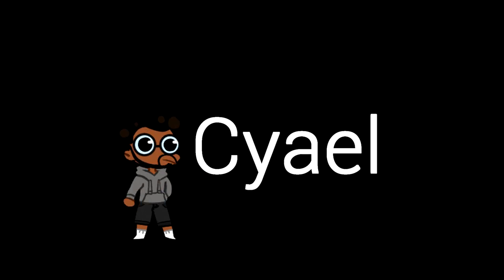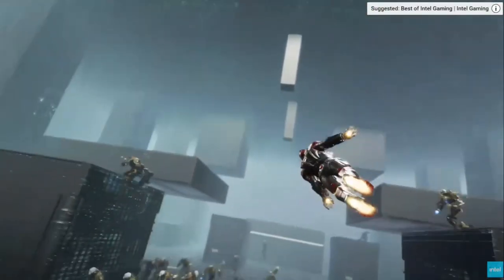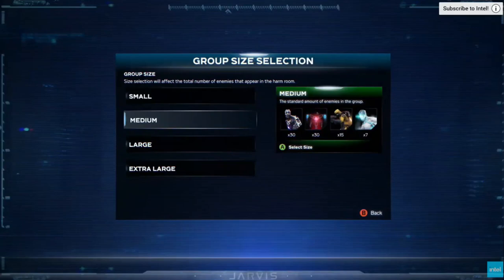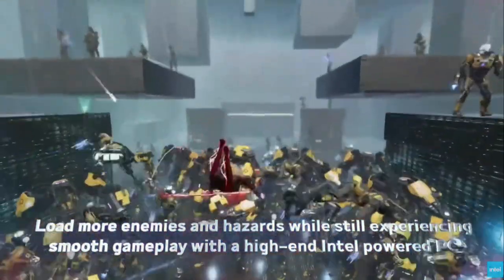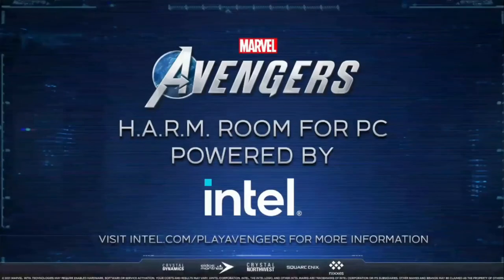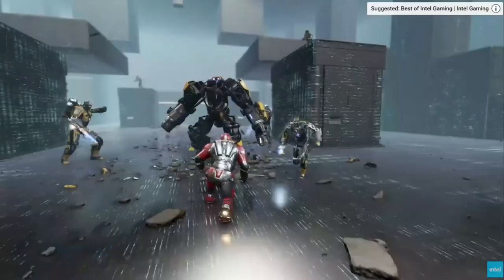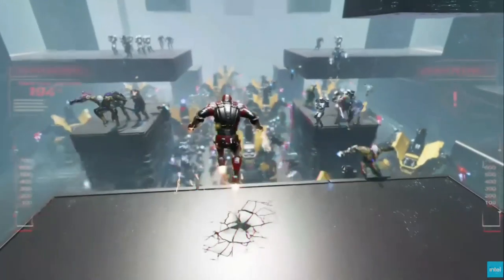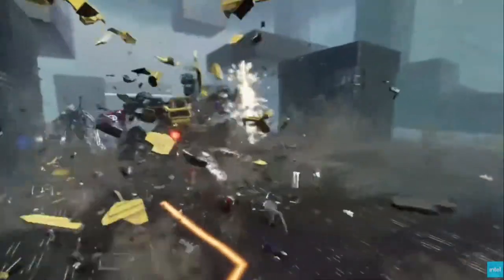Yes, but actually No | Marvel's Avengers Game